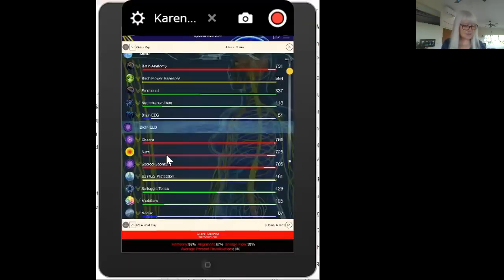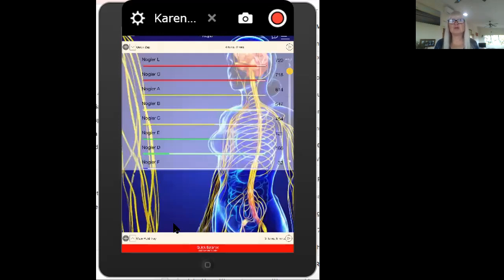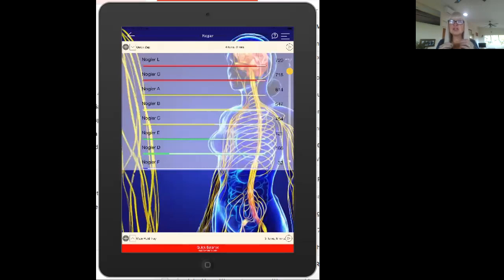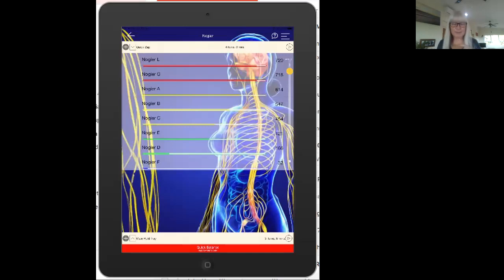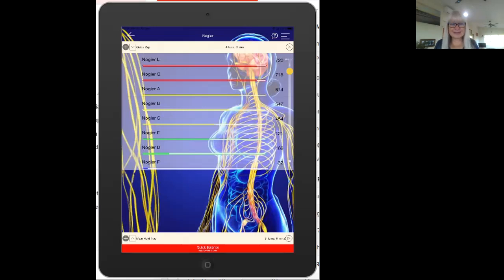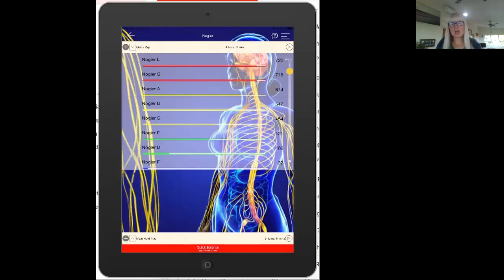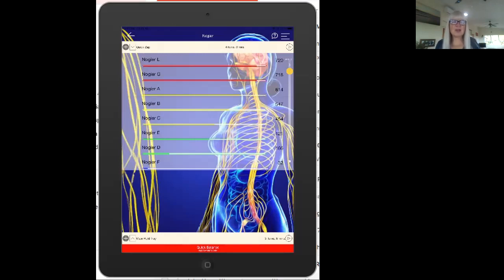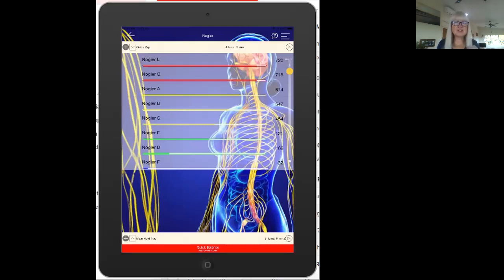Genius Quantum BioFeedback: the Nogier Tones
On our Genius BioFeedback app we have access to the frequencies of Paul Nogier.

These are quite simply extraordinary. When you go through them for yourself, you will realise the amazing gift that this technology is!

Don't have your own Genius Quantum BioFeedback app yet? No problem, simply click on this link and follow the prompts